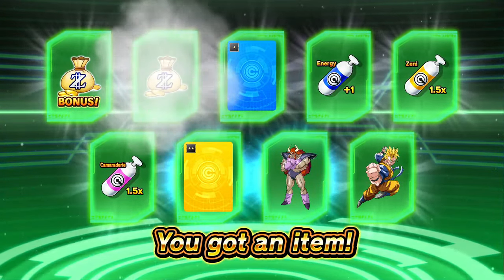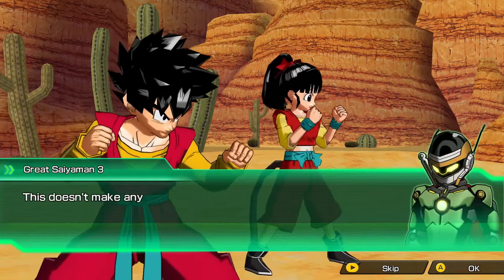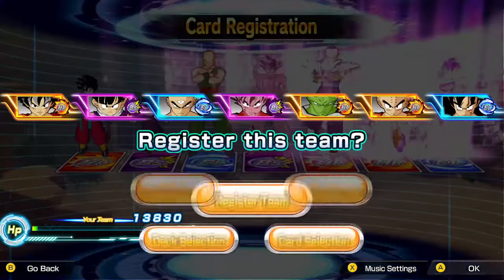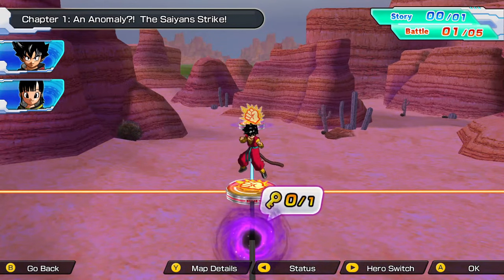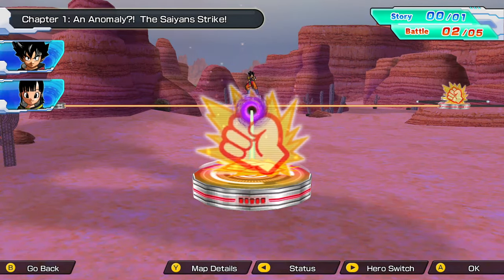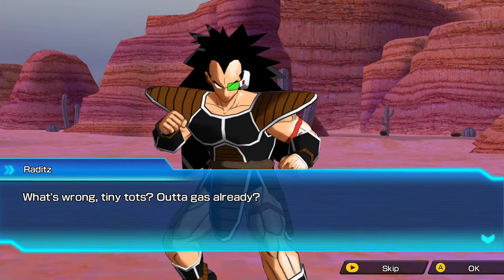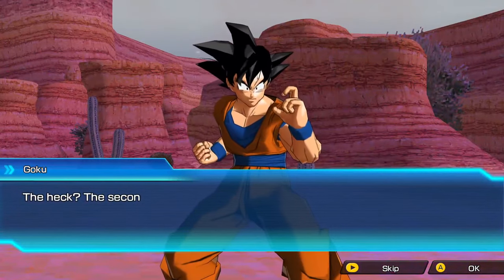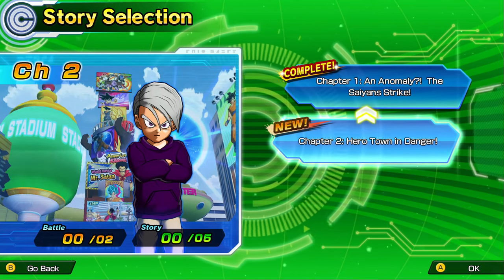The Saiyans Strike! (SDBHWM 2.1)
In this episode of Super Dragon Ball Heroes: World Mission, Beat and Note, the first members of the newly formed Dragon Ball Heroes, find themselves up against their first anomaly, some super powered Saiyans!